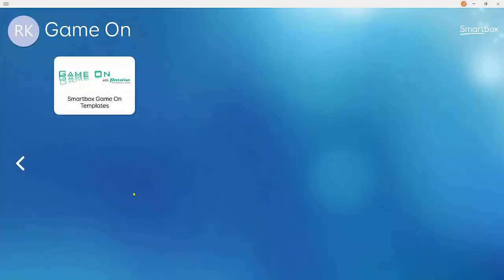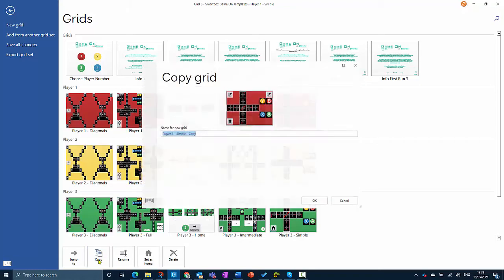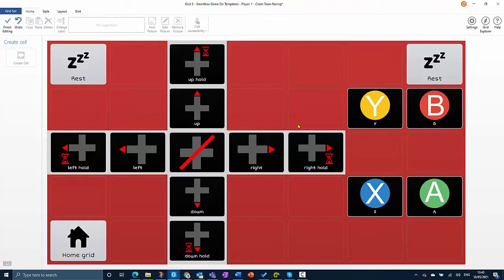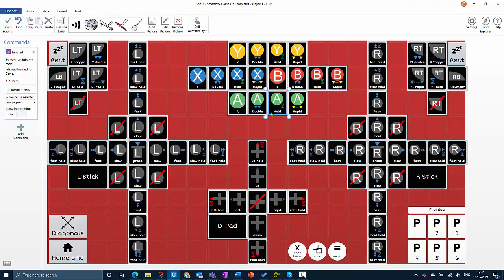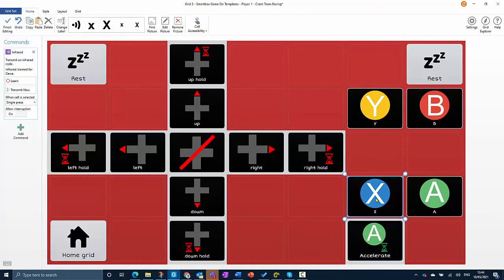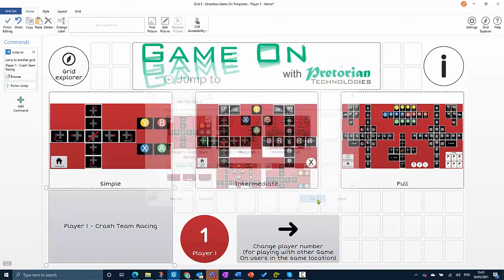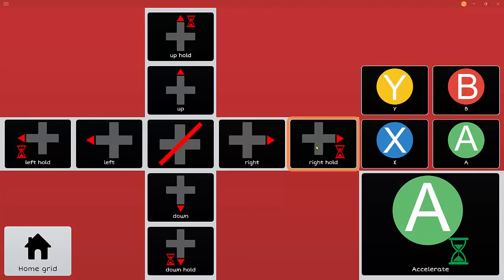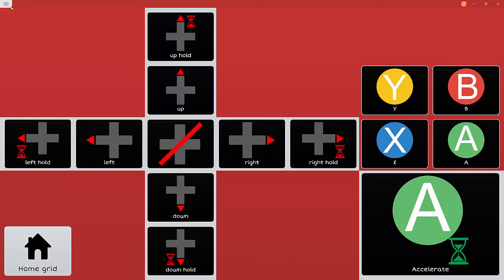Game On grid set demo with Trevor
Find out how to create a grid set for use with a specific game to use with the Game On 1 accessory from Pretorian Technologies.